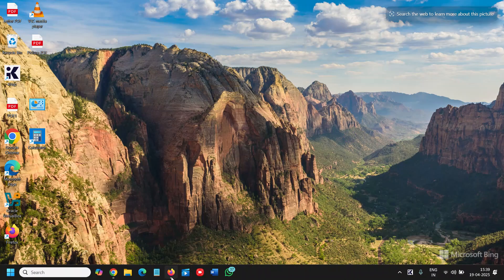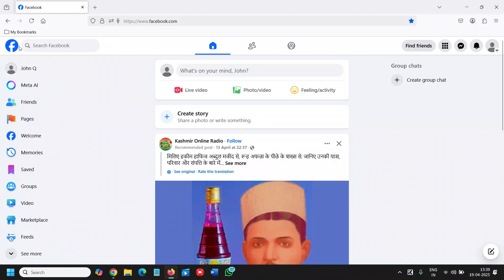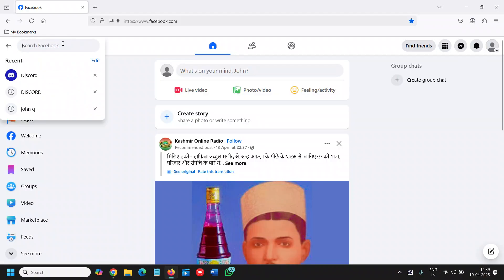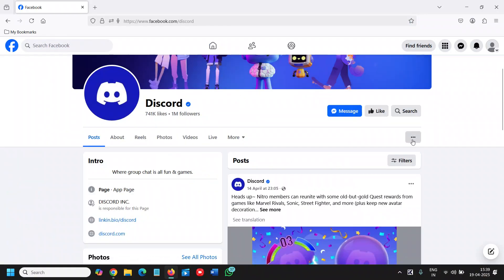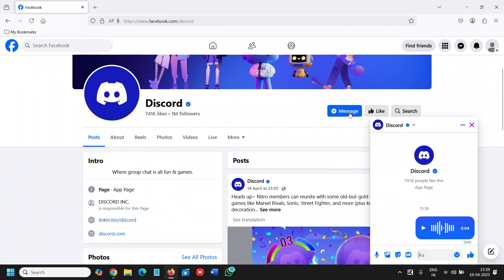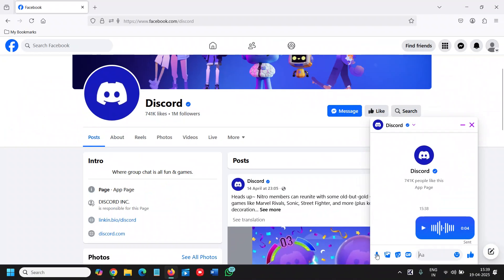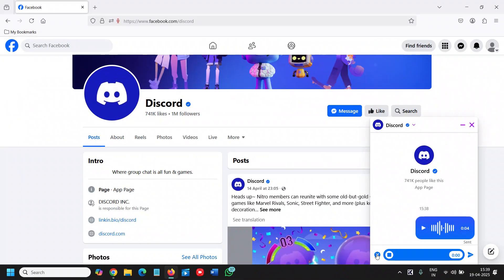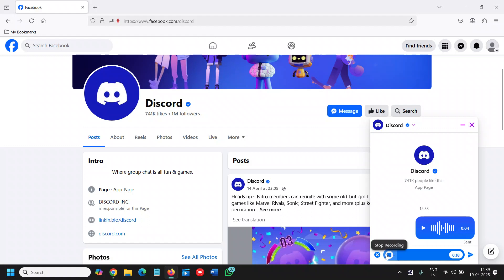How to Send Voice Message on Facebook in PC (Step-by-Step)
🎤 Want to know how to send a voice message on Facebook using your PC? In this quick and easy tutorial, I’ll walk you through the step-by-step process to send voice messages on Facebook Messenger via desktop or laptop.

Whether you're using Chrome, Edge, or Firefox, you’ll learn how to record, send, and manage voice messages on Facebook Messenger from your computer — no phone needed!

🖥️ What You’ll Learn in This Video:

How to enable microphone access for Facebook Messenger on PC

How to send voice messages using Messenger web and desktop app

How to fix voice message not working issue

Tips for using Facebook voice messages efficiently

✅ Perfect for users on Windows or Mac. No extra software needed — just your browser and a microphone!